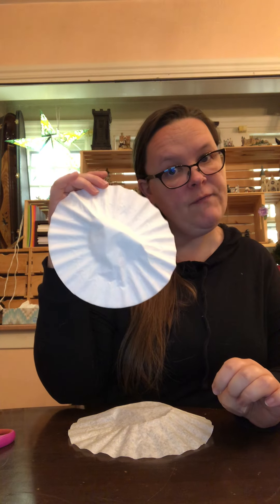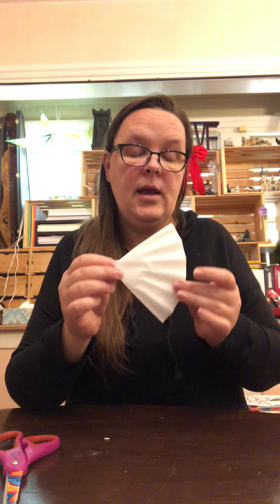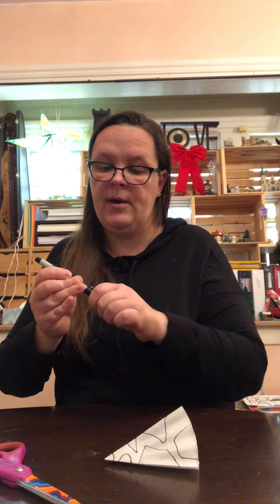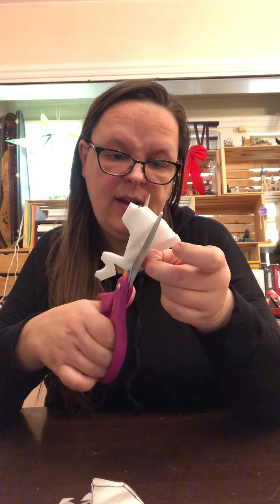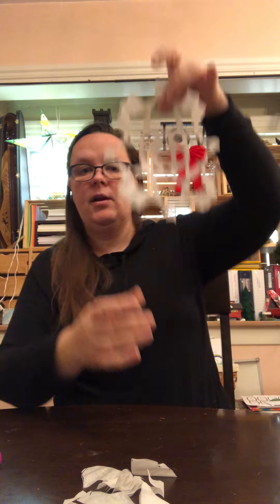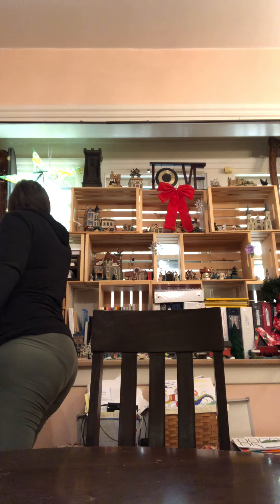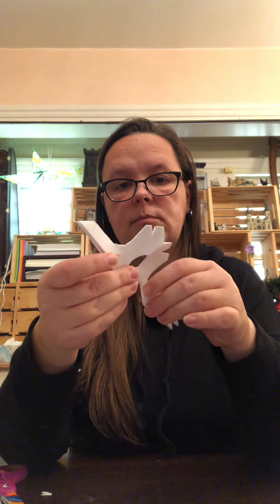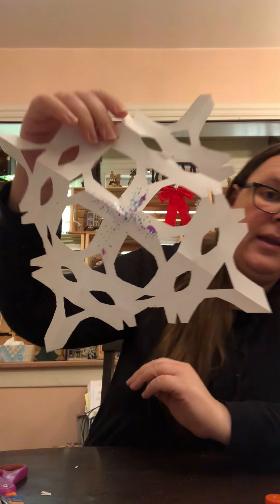Coffee filter snowflakes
For this activity you need the coffee filters I sent home and scissors.